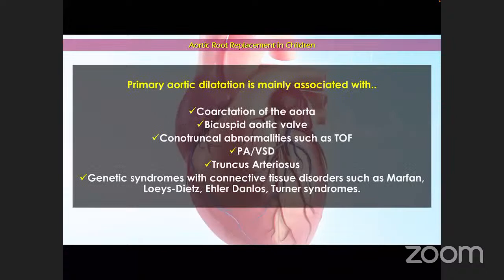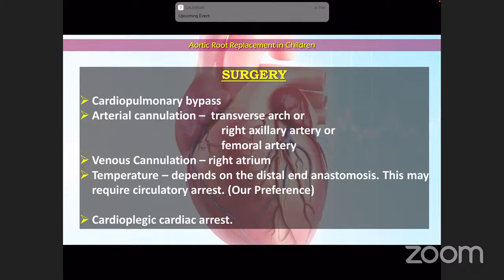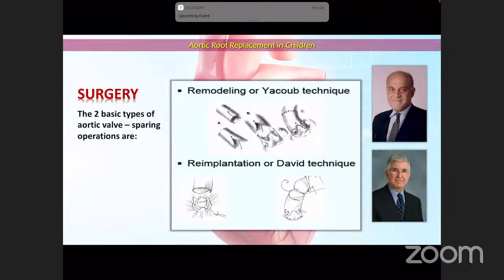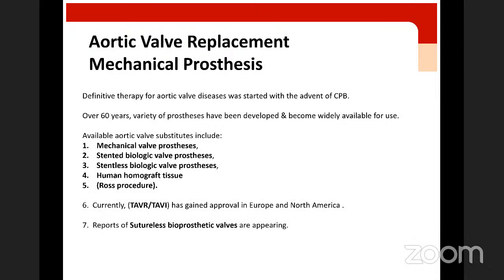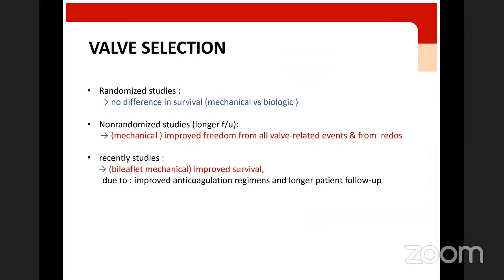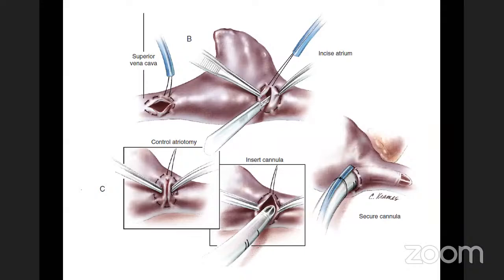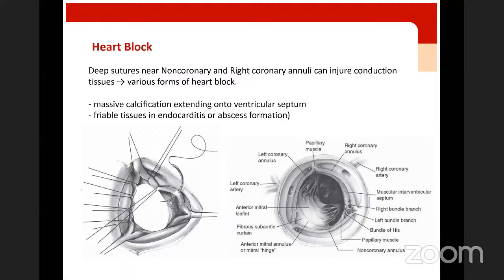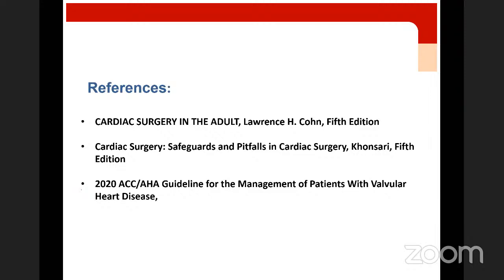Cardiac Surgery Activity 07/01/2021